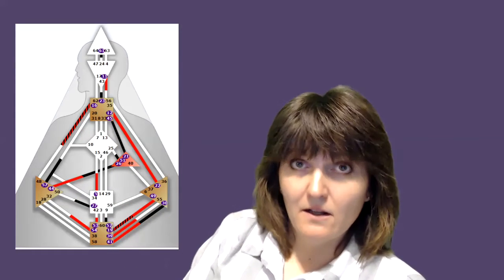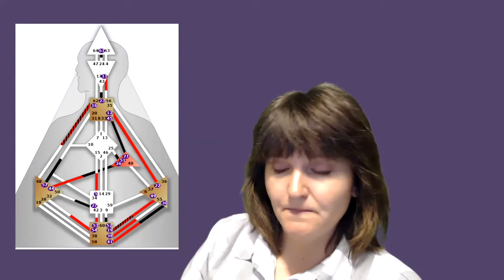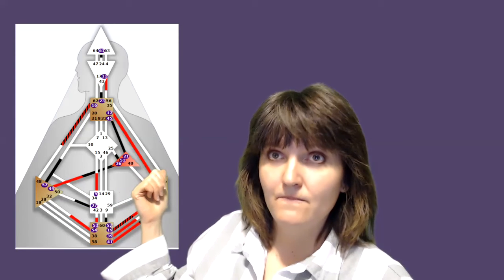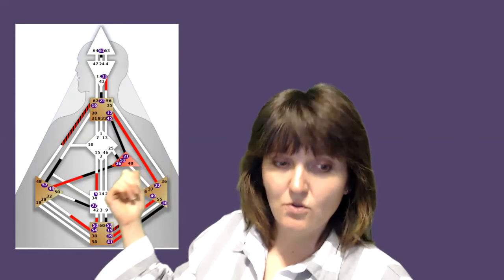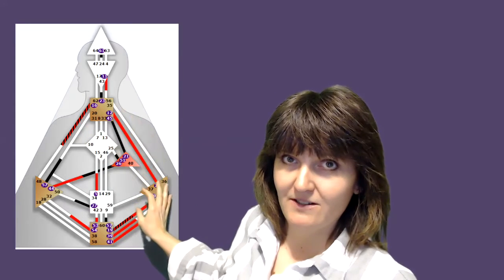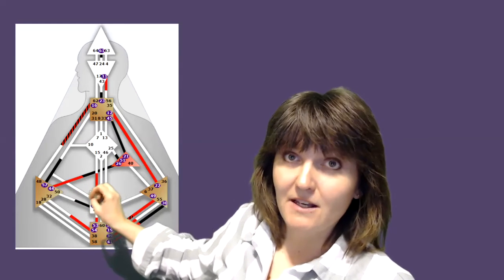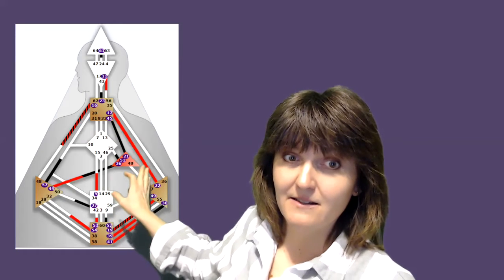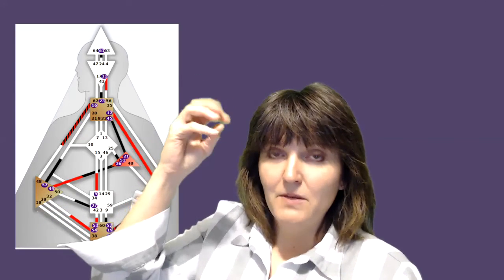Human Design Channels - The Channel of Openness: 22 12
The Channel of Openness: Human Design Channel 22-12

Understanding the Channel 22-12
The Channel of Openness connects the Solar Plexus Center to the Throat Center, linking Gate 22, the Gate of Openness, with Gate 12, the Gate of Caution. This connection forms a synergy focused on the ability to express and communicate deep emotional truths with authenticity and clarity.

Gate 22: The Gate of Openness
Gate 22, located in the Solar Plexus Center, represents the energy of emotional openness, grace, and the capacity for deep emotional expression. Individuals with this gate have a natural ability to engage with their feelings and to connect with others on an emotional level.

Gate 12: The Gate of Caution
Gate 12, situated in the Throat Center, embodies the energy of caution, reflection, and the thoughtful expression of emotions. This gate is about speaking from a place of genuine feeling and understanding, but with a sense of careful consideration.

The Energy of Openness
When Gate 22 and Gate 12 connect to form the Channel of Openness, the result is a powerful blend of emotional expression and thoughtful communication. This channel provides the energy to navigate and articulate deep emotional truths with grace and authenticity.

Individuals with the 22-12 Channel are often seen as emotionally insightful and articulate. They have the ability to navigate complex feelings and to communicate their emotional experiences in a way that resonates with others.

The Role of the Solar Plexus and Throat Centers
The Solar Plexus Center, as the source of Gate 22, provides the emotional depth and openness needed for genuine self-expression. It’s the center of emotional awareness and processing, offering the capacity to connect with and communicate one’s feelings.

The Throat Center, housing Gate 12, adds a layer of thoughtful articulation and reflection. It’s the center of expression and communication, providing the ability to articulate emotions with care and precision.

Living the Channel of Openness
For those who have the 22-12 Channel, life is about embracing and expressing their emotional truths with authenticity and care. It’s about using their emotional awareness to communicate deeply and meaningfully, while also navigating their feelings with thoughtfulness and reflection.

To fully embrace the energy of this channel, individuals must learn to balance their emotional depth with thoughtful communication. This means being willing to share their feelings openly while also taking the time to reflect on how they express their emotions. By doing so, they can create meaningful connections and contribute to a more emotionally aware and authentic environment.

Are you a solopreneur or, entrepreneur and you want to Manifest Your Life with a ‘simple, easy, done’ method? Grab your energetic Blueprint (your free Human Design chart) and let’s create magic!

My mission is to bring awareness, acceptance, and alignment to the business world. As a Vibrational Engineer Coach, I Celebrate the Magic in you.

Self-Paced Human Design BUSINESS and CAREER TRAINING PLAYSHOP

DEEP DISCOVERY 1:1 COACHING and Human Design Chart Analysis

Help get the message to millions that we can be true to ourselves and earn a living by being and doing what we are designed

 human design chart